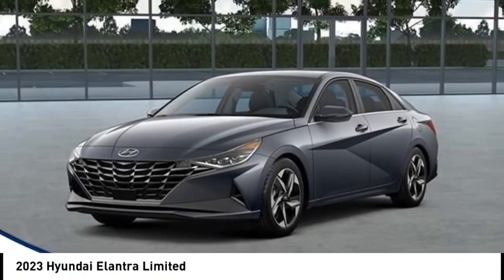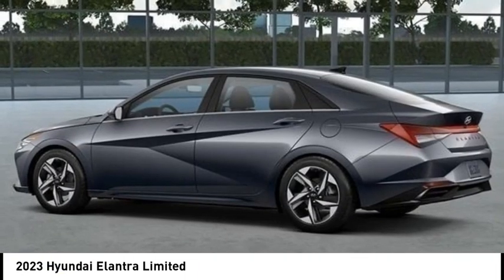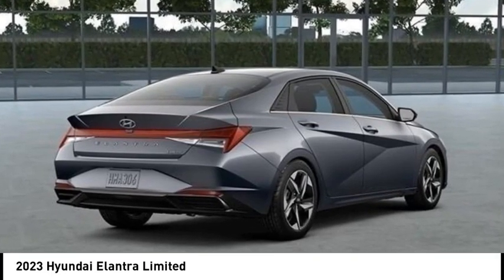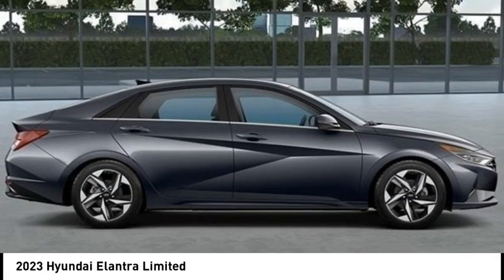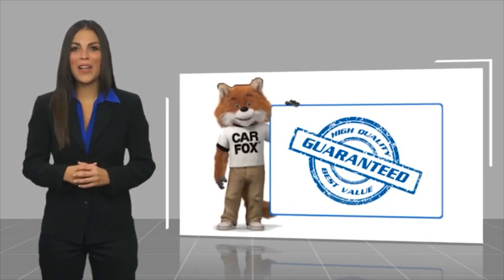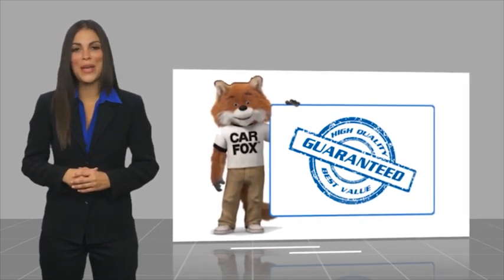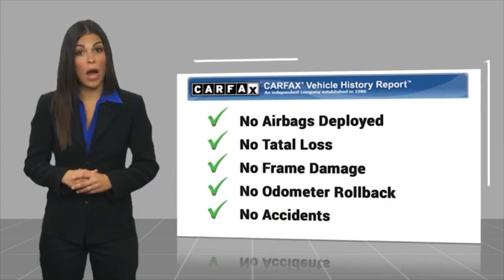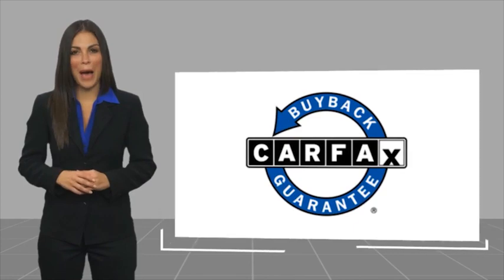2023 Hyundai Elantra HE53340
2023 Hyundai Elantra Limited

1271 S. Auto Center Dr.